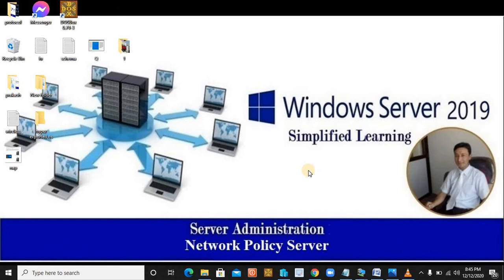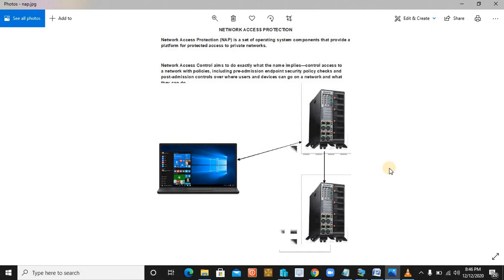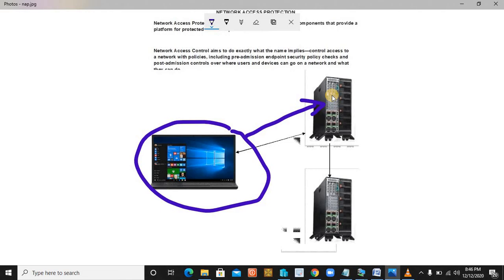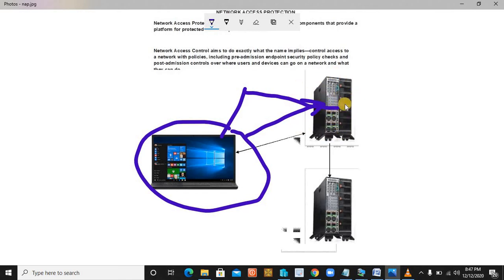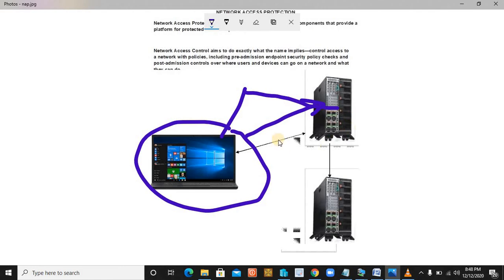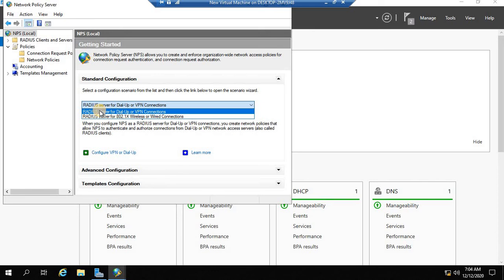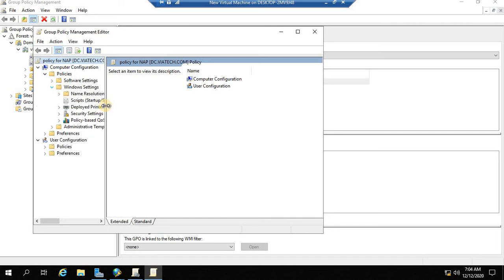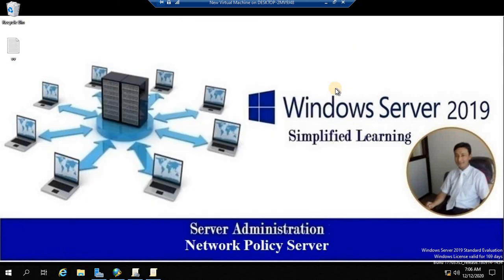30-Network Access Protection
NAP